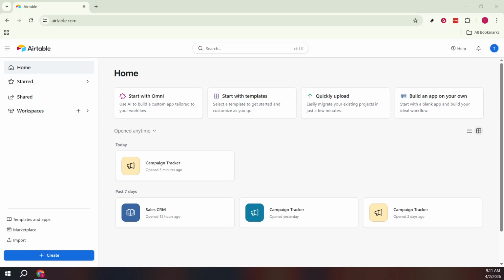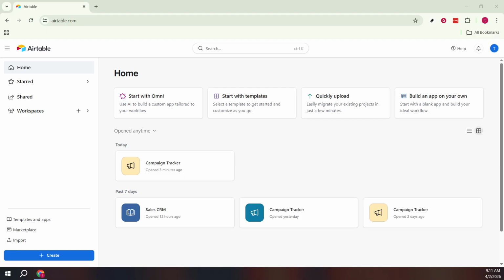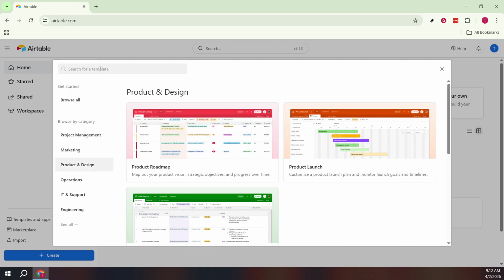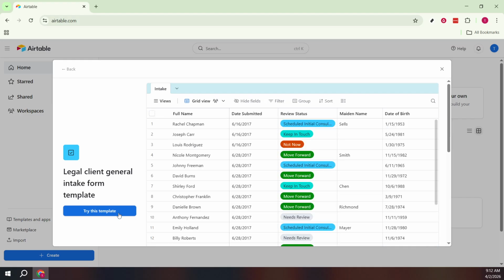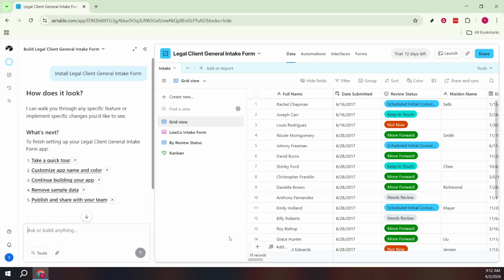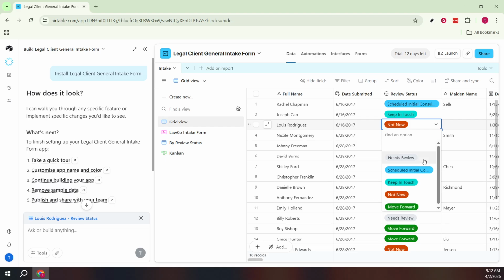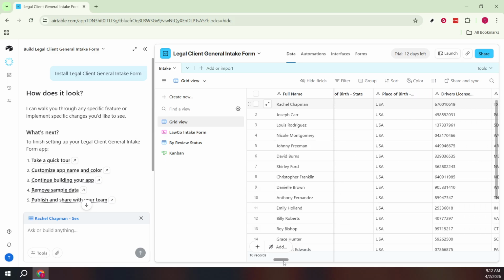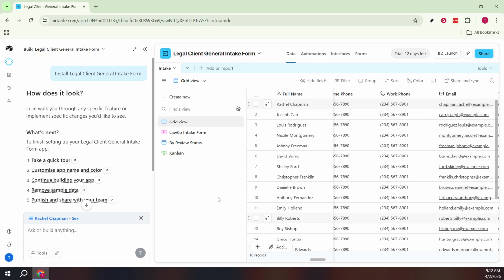How To Create An Intake Process In Airtable [2026 Guide]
How To Create An Intake Process In Airtable